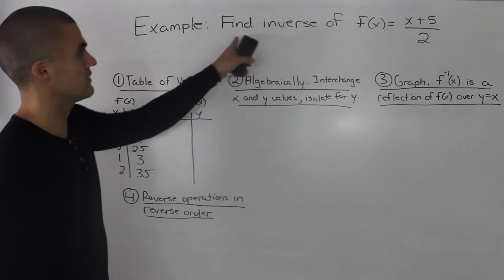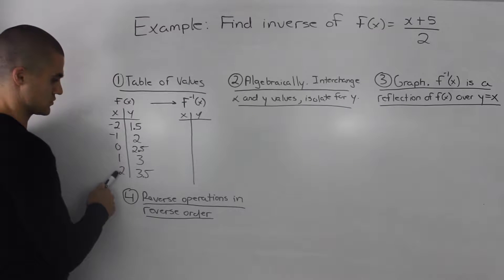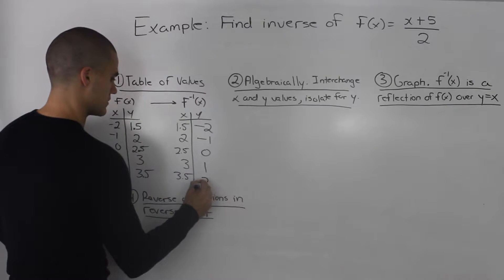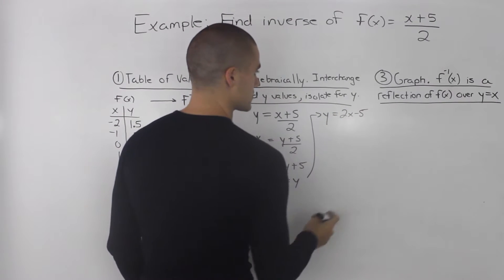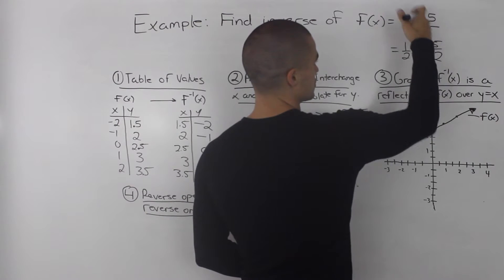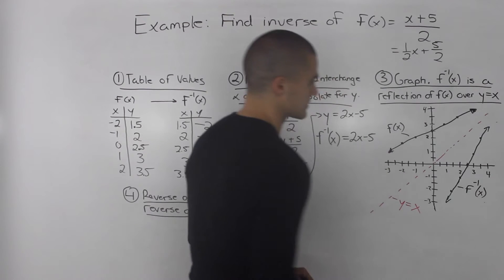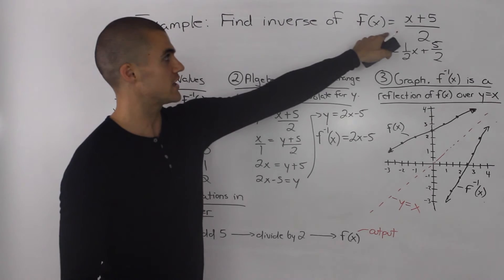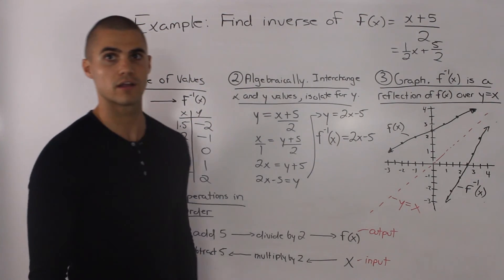inverse of a function example 2